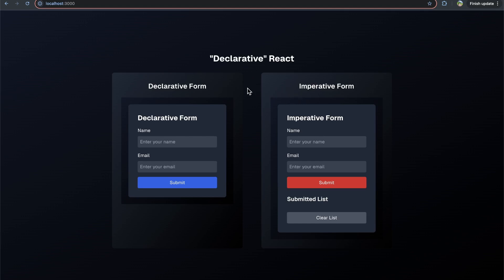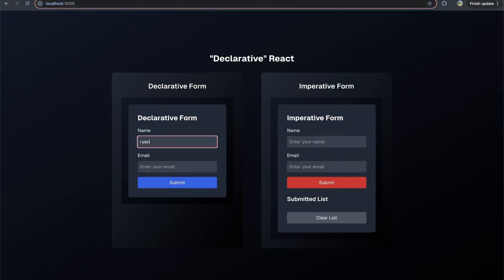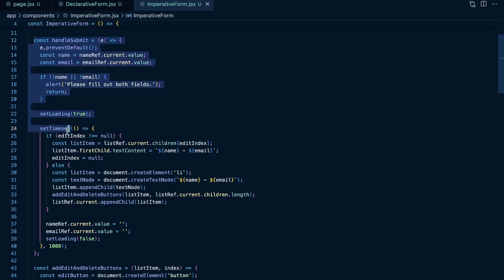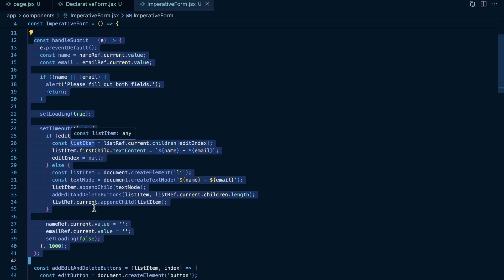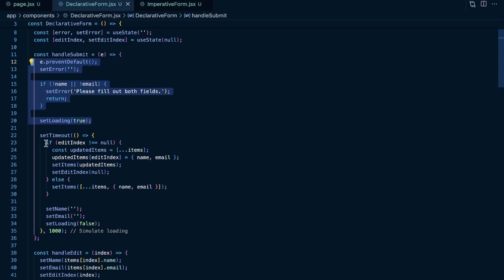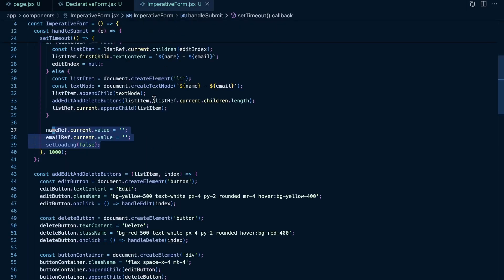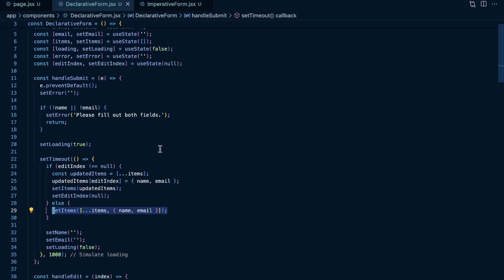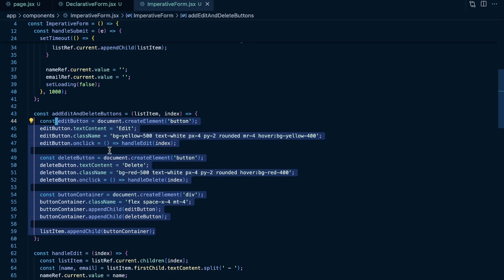I Really Didn't Understand This..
Today, I discuss declarative vs imperative programming in the context of React.js and why it matters.